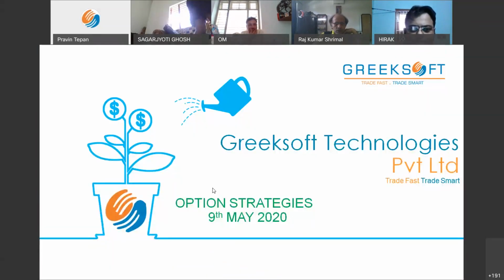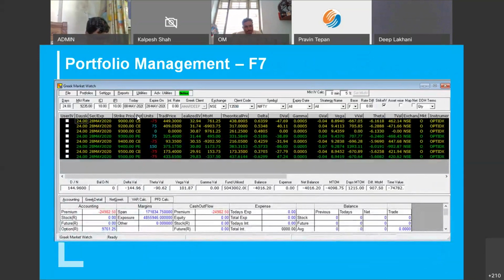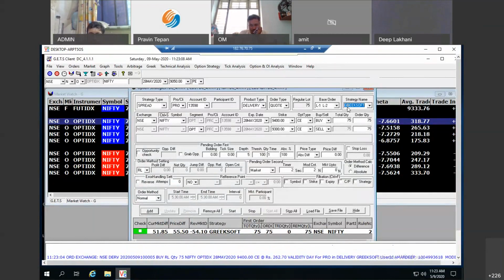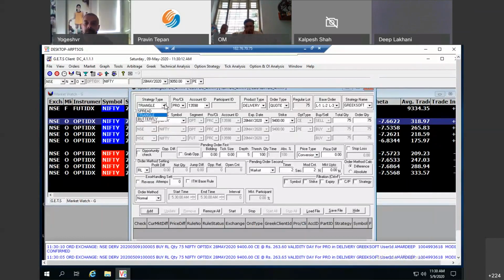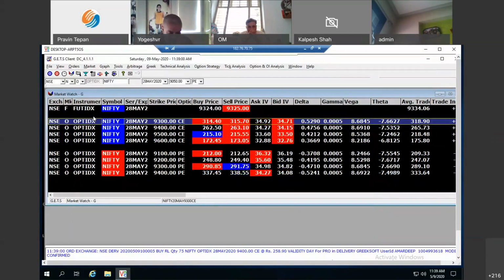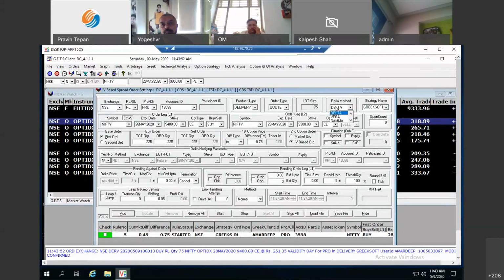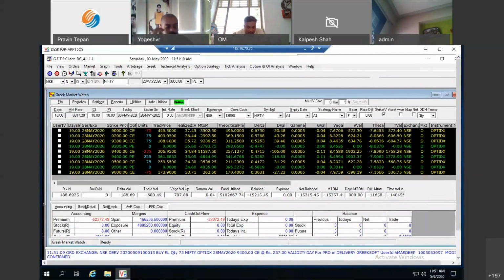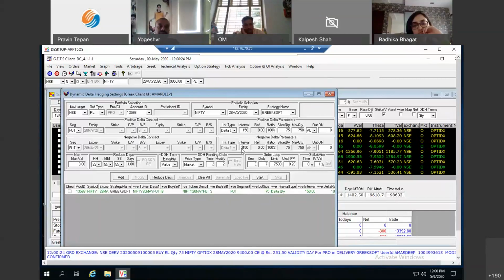Algo Trading in Options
Webinar on Algo trading in Options. in this video you can learn about different strategy which how can we apply in this Algo Software . pricing starts from 3000/- call for more details